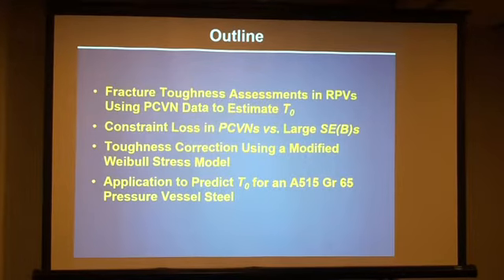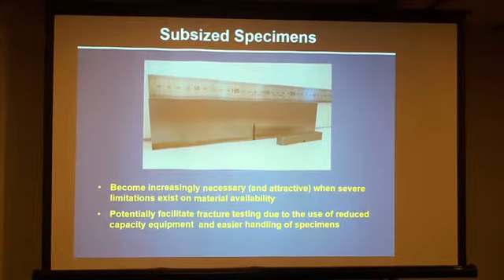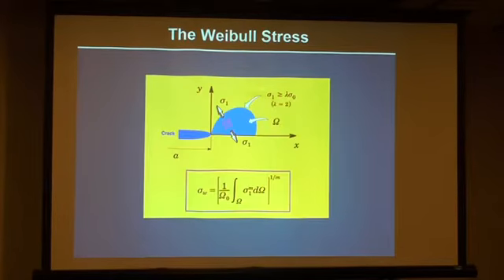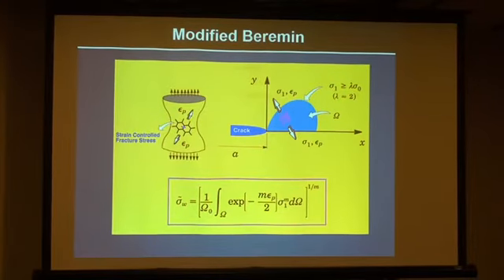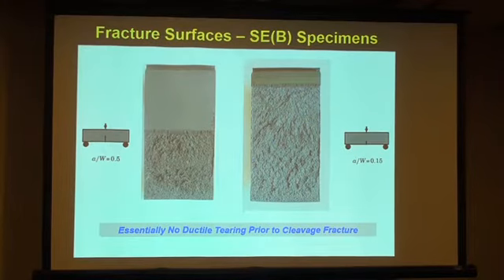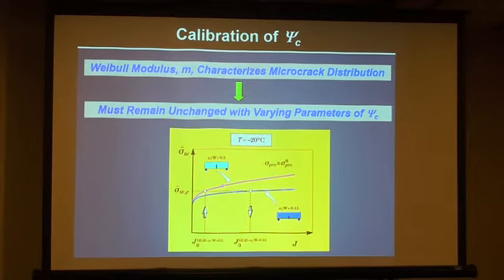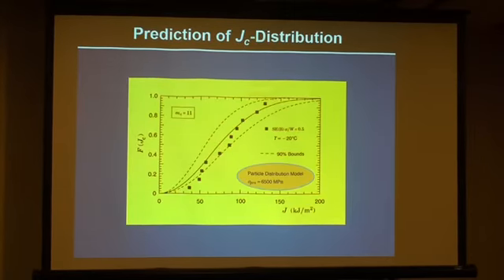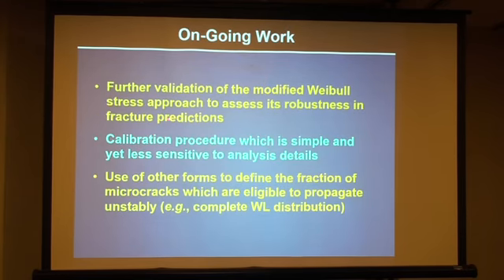A modified Weibull stress approach to predict specimen geometry effects in pressure vessel steels